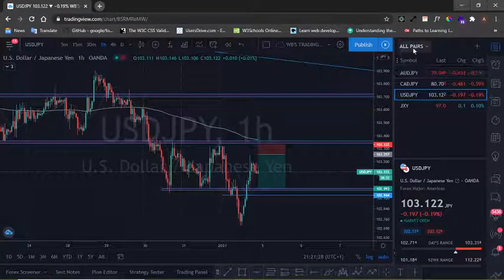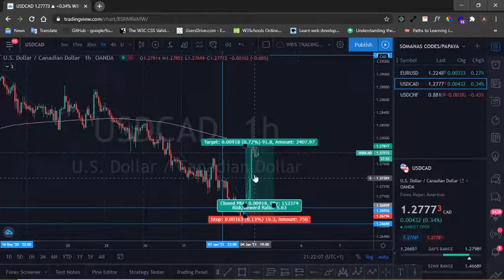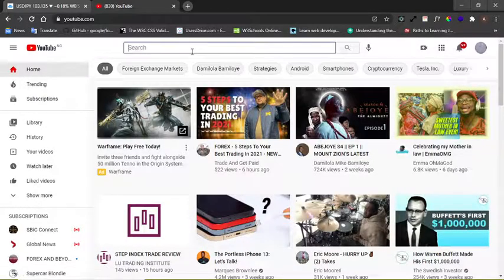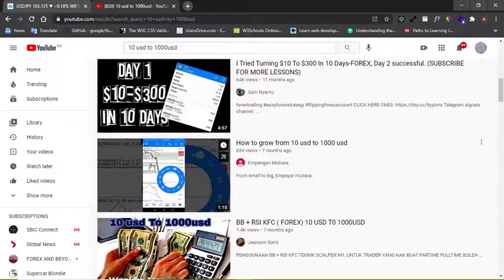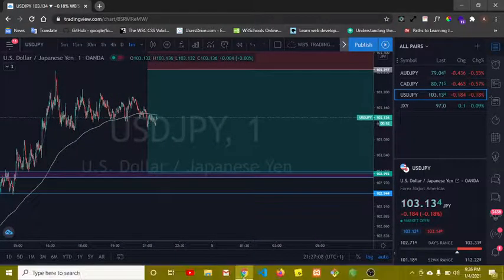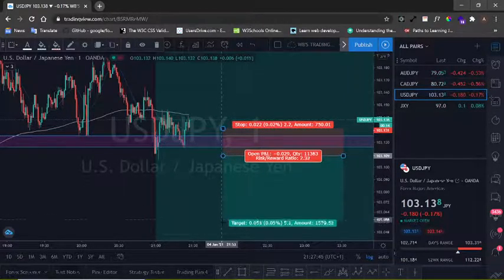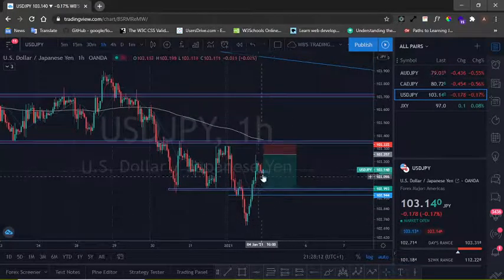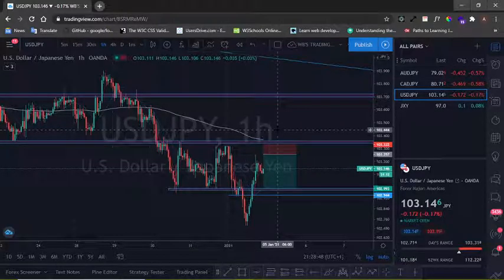WHY MANY FOREX TRADERS FAIL PART 2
Video is an eye opening on why many traders fail and tend to blow accounts.